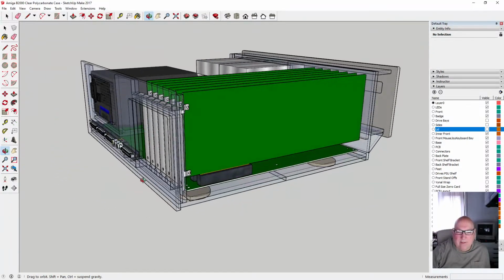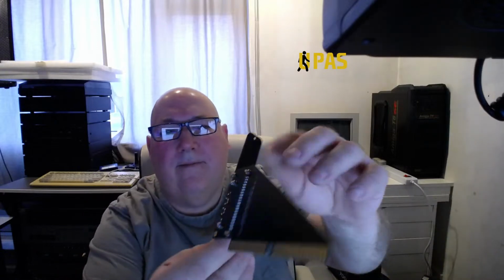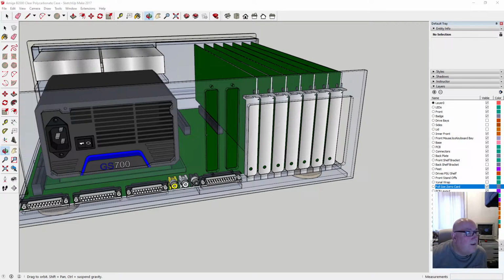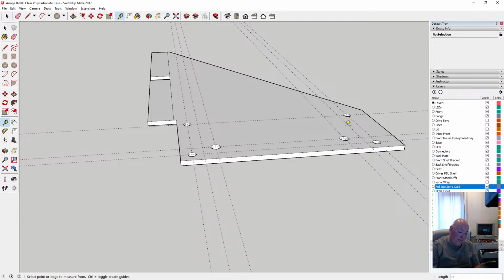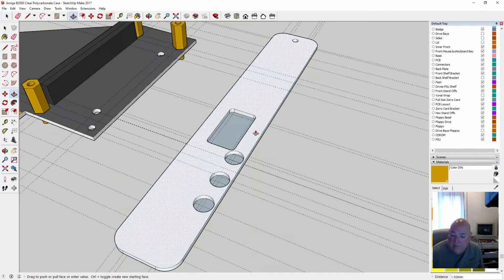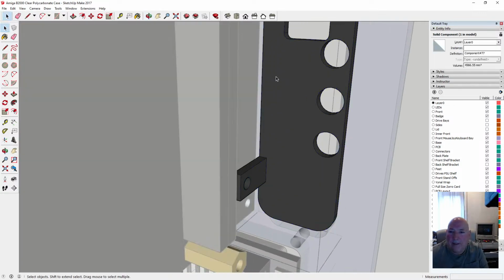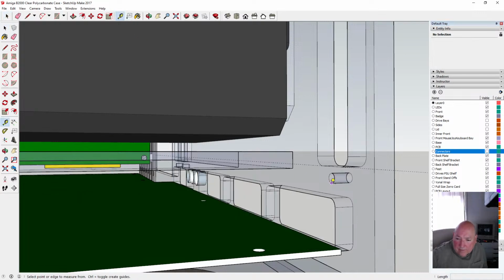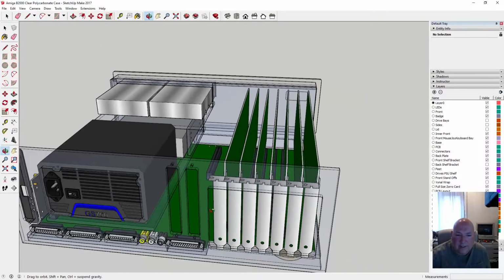AMIGA B2000 Case 9 -Back Plate Slots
AMIGA B2000 Case 9 -Back Plate Slots Auxillary Removable Plates
9th in the series, I have an Amiga B2000 complete, and I also have a spare B2000 mainboard, which I want to build into a case, that I can easily work on, as I plan to add various upgrades to this spare board, then apply the same to my complete B2000 computer.